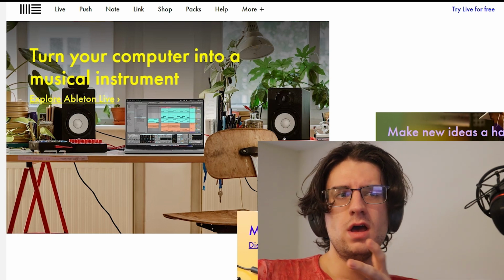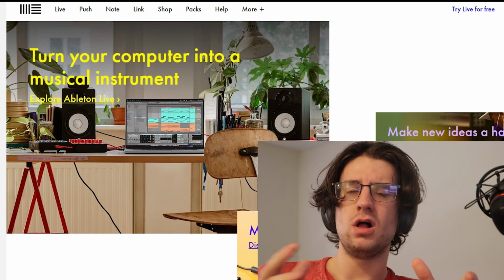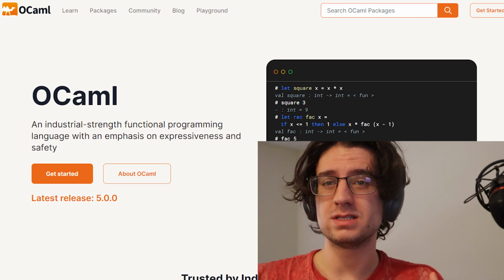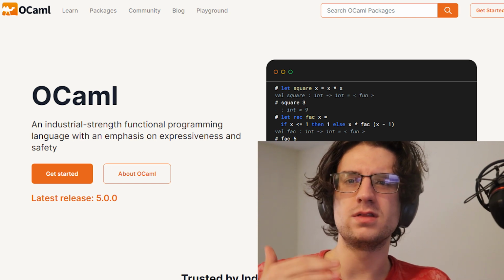Tech I want to learn in 2023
These are just a few different technologies that I want to pick up and try out in 2023. Covers a range of things, from vsts, functional programming, APIs, mobile app development and frontend web dev.